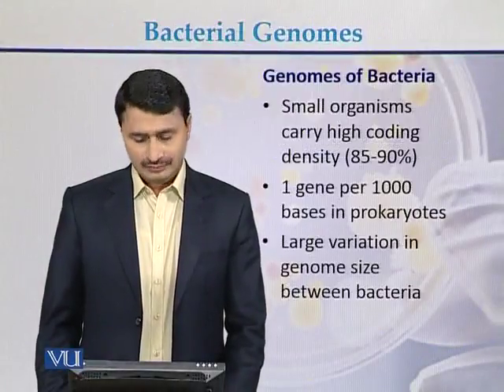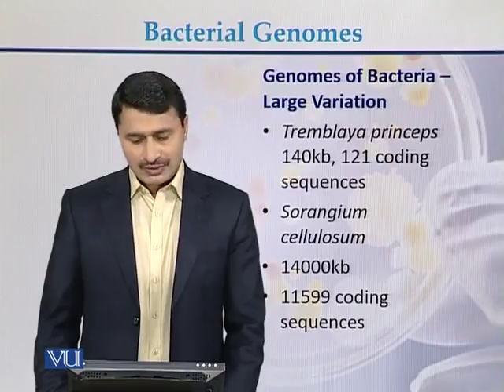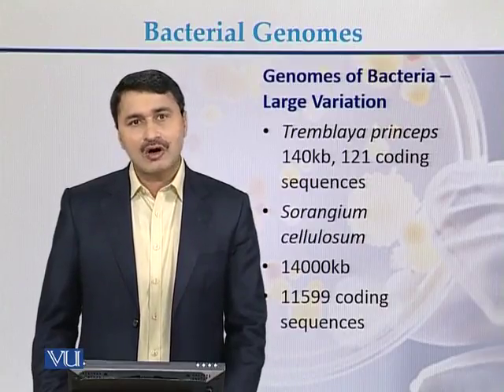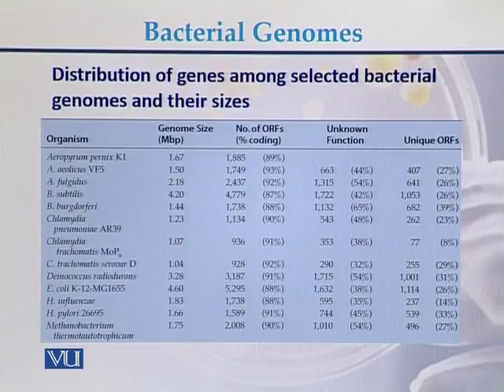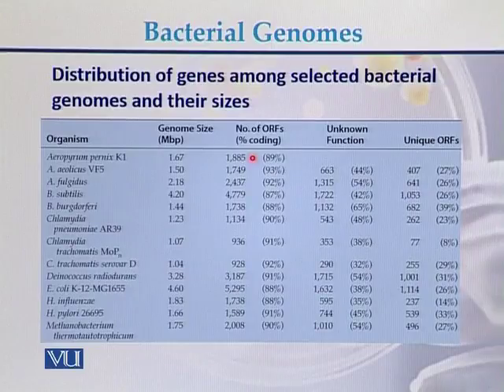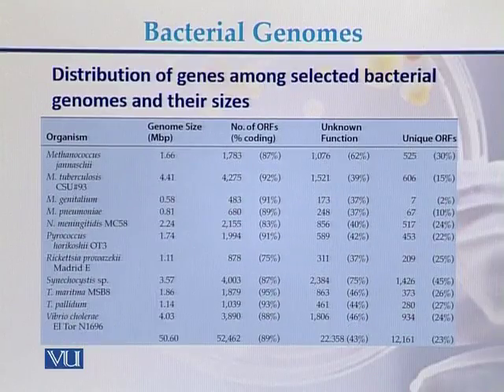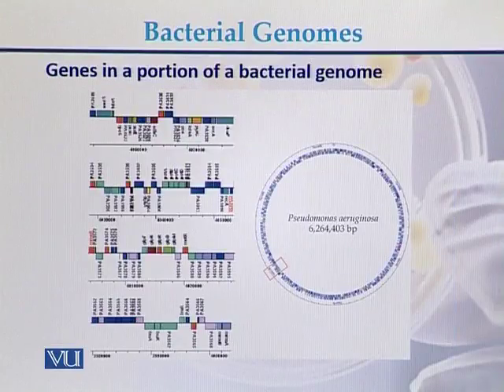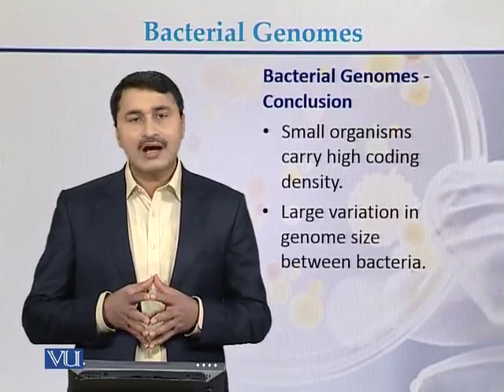BIO502 Topic090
Course Code: BIO502
Course Name: Genomics
Instructor: Dr. Jamil Ahmad, Post Doctorate (WHO-IARC, Lyon, France)
Topic: